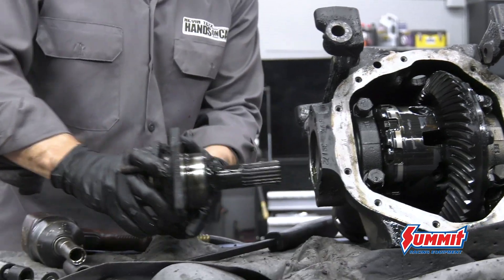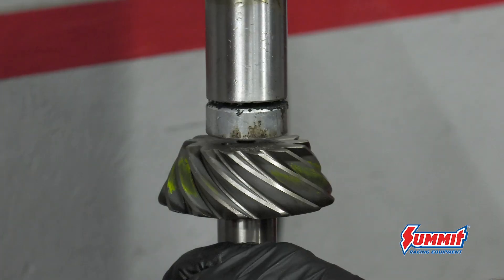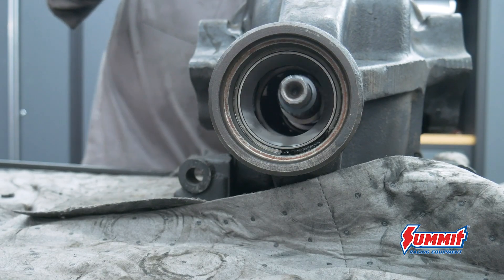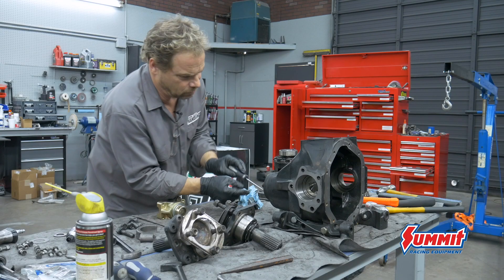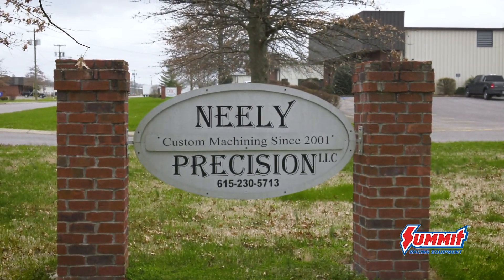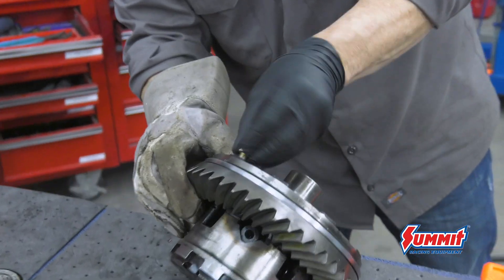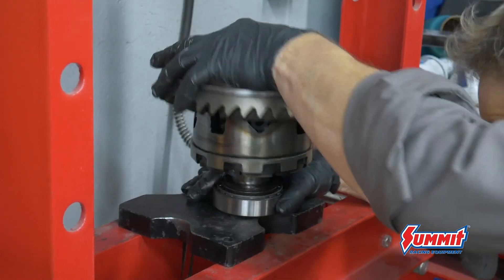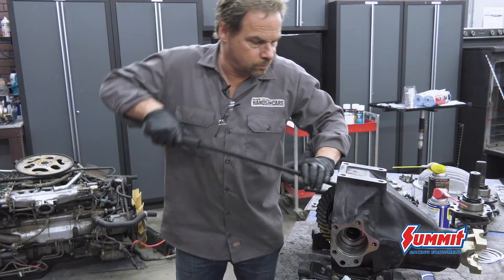Project XJS-LS (Part 4): Rear Axle Rebuild and Ring and Pinion Swap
Ever wanted to know how to correctly set up your IRS 44?

This week Kevin Tetz tackles the daunting task of rebuilding the rear axle in project XJS-LS.  This wasn't part of the initial plan, but it soon became clear it needed to be done. Follow along as Kevin completes the process using these parts: